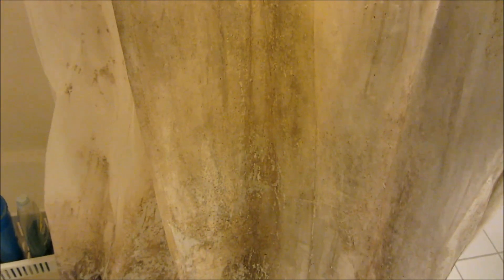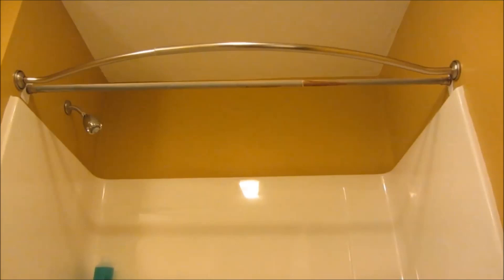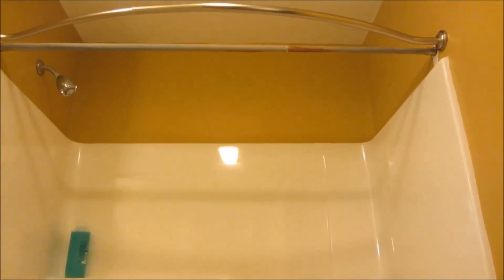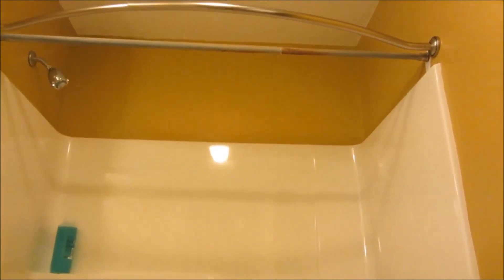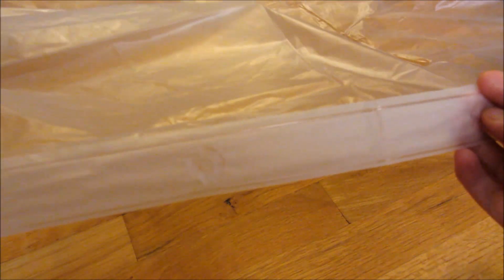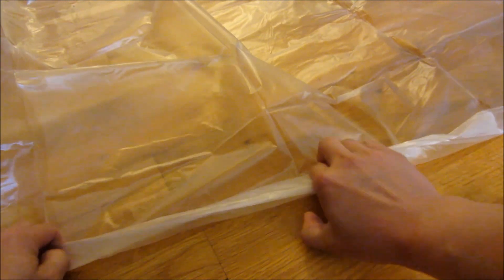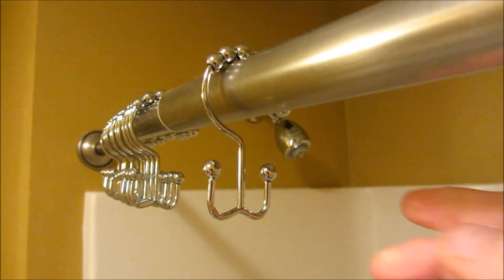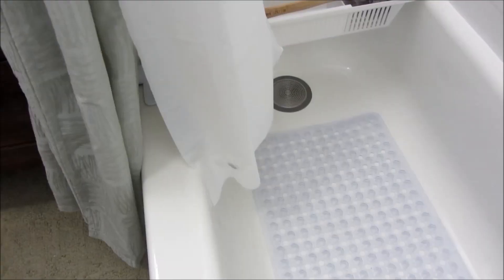How to Prevent Mold on Shower Curtain Liner | Reduce Bathroom Shower Mildew Resistant Antimicrobial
Amazon Link Dual Hook Shower Rings
Amazon Link Curved Shower Rod
Amazon Link Gorilla Shower Mat
Amazon Link Shower Liners

How to prevent Mold on Shower Curtain Liner | Reduce Mold